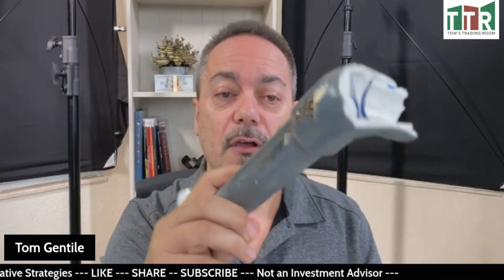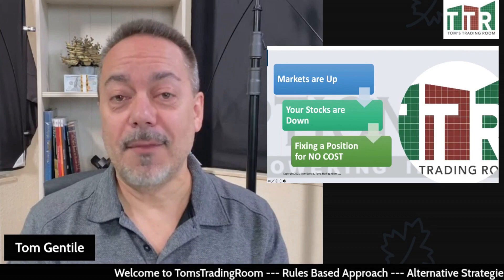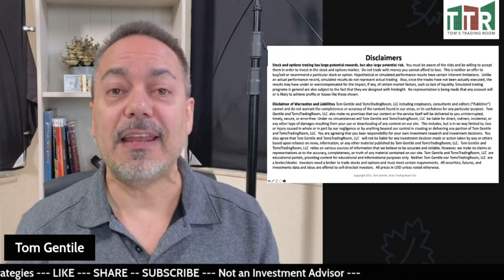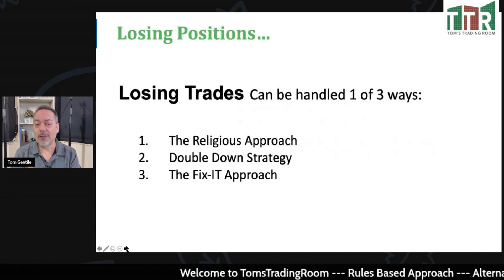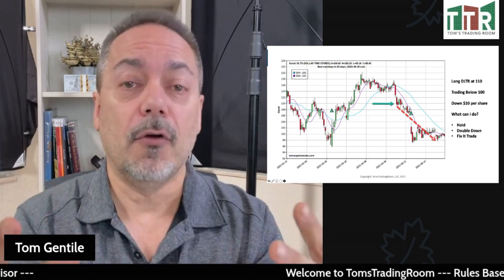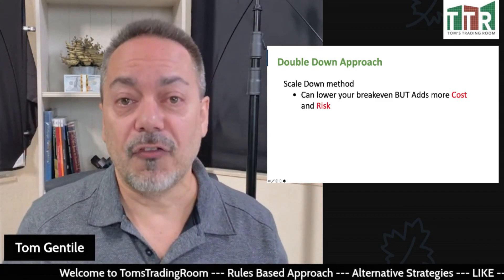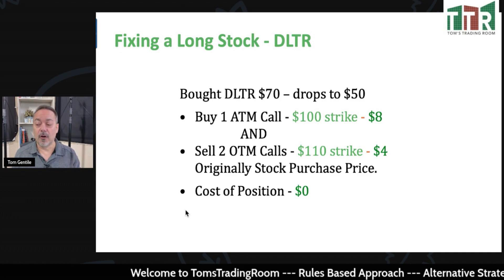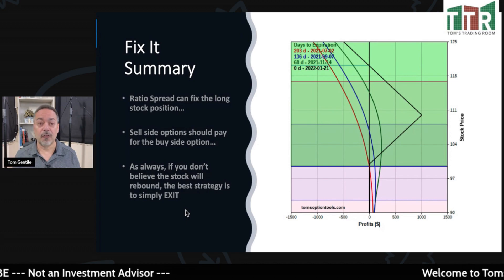How To FIX a Losing Stock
About Tom Gentile:
Starting his career in 1986, Tom quickly made his way to the American Stock Exchange. In 1993, Tom co-founded Optionetics, one of the largest and most trusted financial education companies in the world. He eventually sold it to one of the largest retail brokerage firms in the world. You can’t do this without honesty, integrity and longevity.

Tom has taught hundreds of thousands of traders the specific secrets to spotting high-probability and low-risk trade opportunities.  His latest company is TomsTradingRoom which caters to traders looking to trade at the top 1% of their game.

Philosophy
90% of Traders will Trade what they think is happening
9% of Traders will Trade what they see happening
1% of Traders will trade what no one else sees happening

Mantra:
Spot the Rules Based Opportunity
Create a Low Risk / High Probability Trade
Plan, Execute, and Manage the Trade
My Books:   I have over a dozen books in print as a co-author and writer through Wiley and Sons.  You can find these on Amazon or any online bookstore.

Though I use many brokerage platforms for trading stocks, options and derivatives, I have my options software here…  Full Options software with 5 years of data for back testing, as well as trading systems including contrarian and my patent pending Money Calendar.